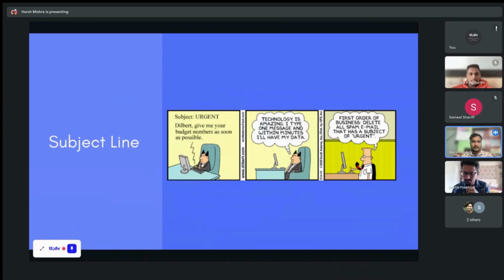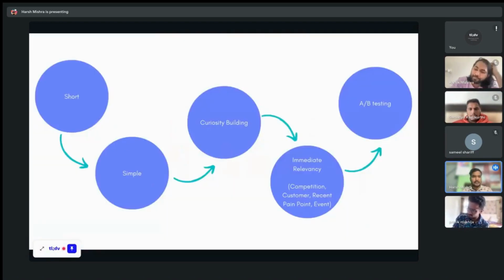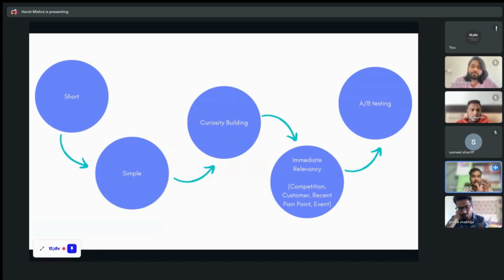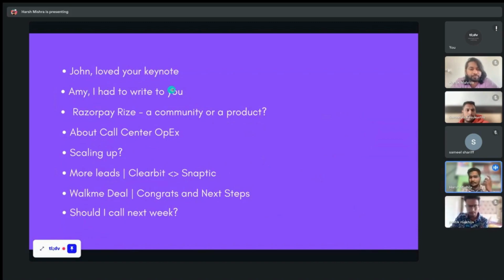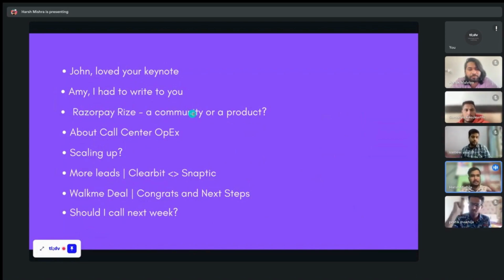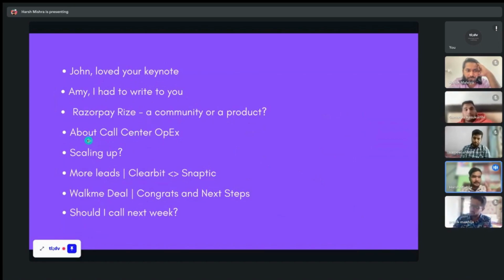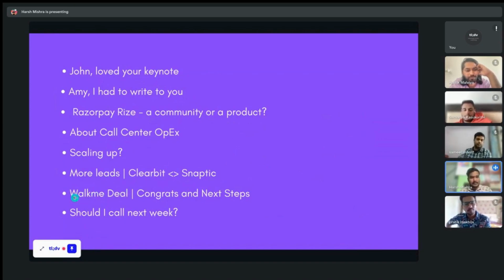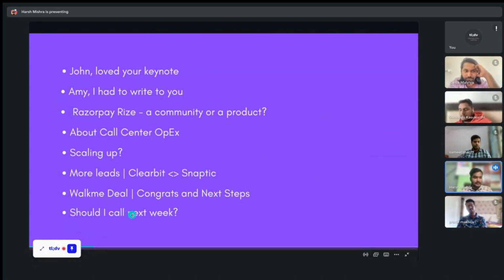Mastering B2B Cold Email Subject Lines: Tips and Tricks for Better Open Rates | Sales 101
Are you struggling to get your B2B cold emails noticed by potential clients? It all starts with the subject line! In this video, sales and marketing expert Harshvardhan Mishra shares his tips and tricks for crafting effective B2B cold email subject lines that will grab your prospects' attention and boost your open rates.

Harshvardhan breaks down the key elements of a strong B2B cold email subject line, such as personalization, relevance, and urgency. He provides examples of subject lines that work and explains why they are effective. He also shares some common mistakes to avoid when writing B2B cold email subject lines, such as using clickbait or misleading language.